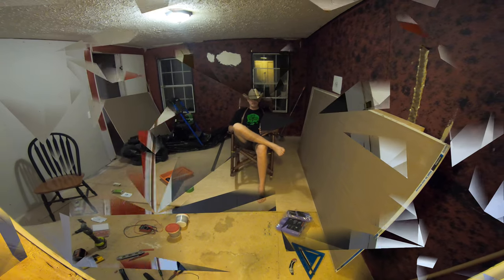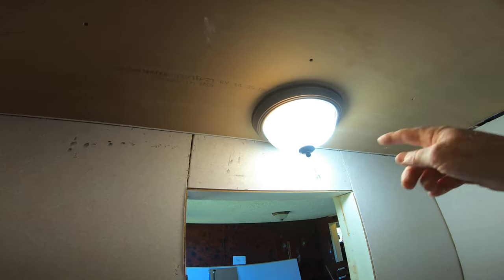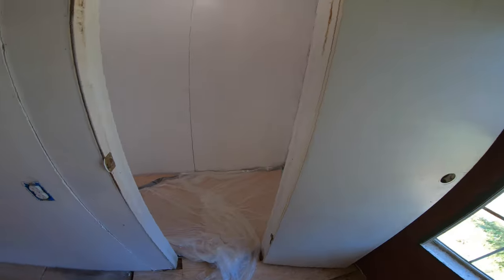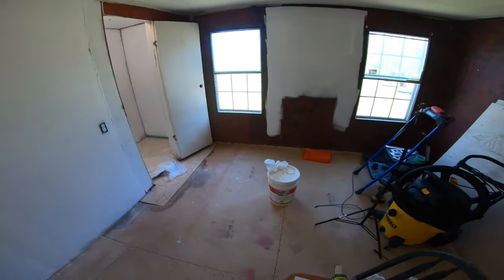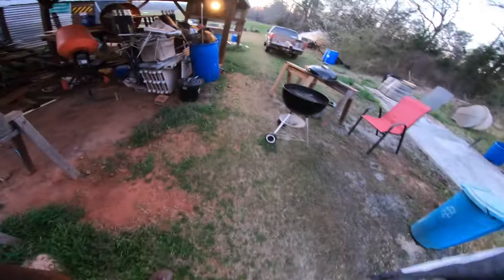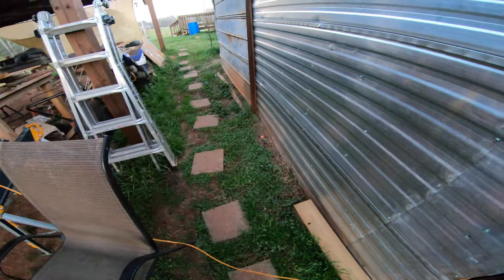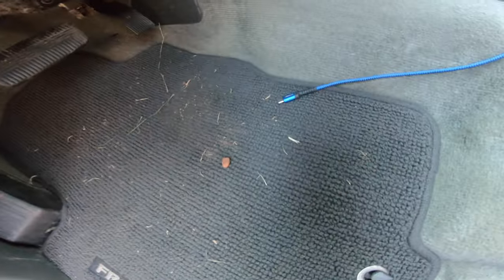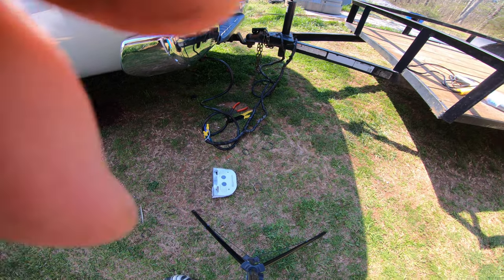The Ol' Homestead Shuffle